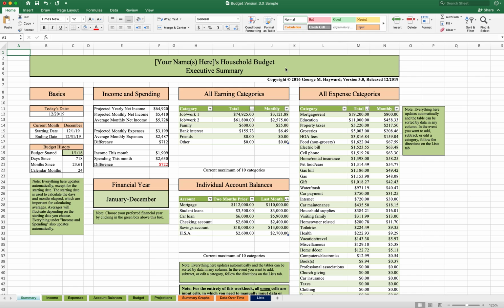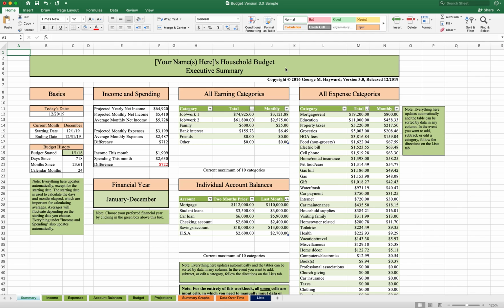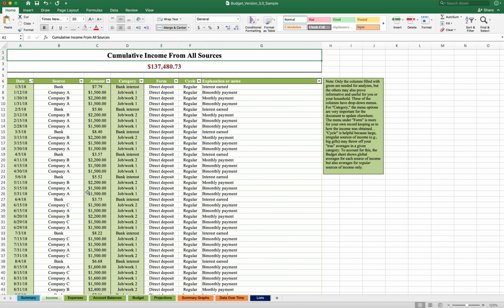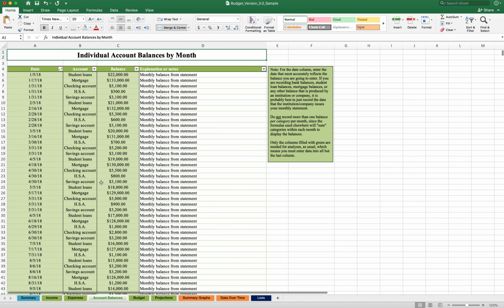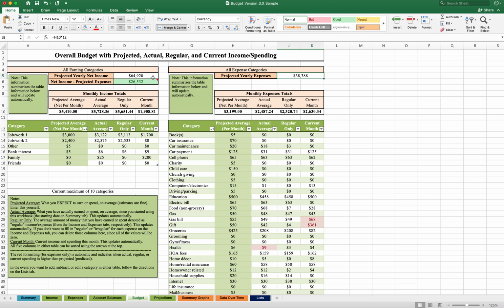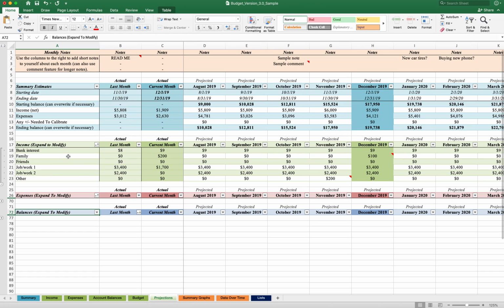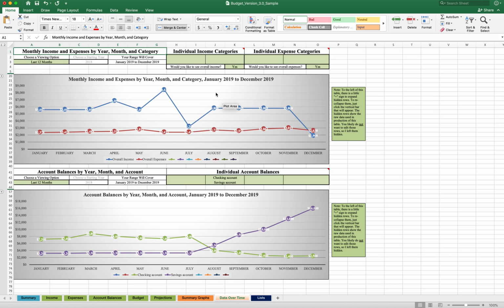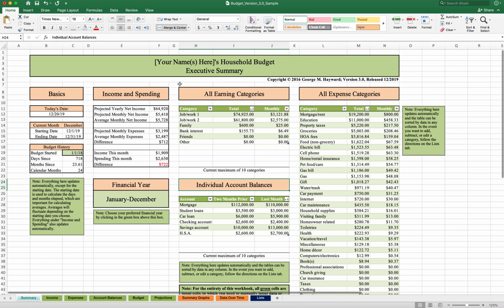Household Budget Template and Tutorial (Excel) 2020 Update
This is a tutorial describing how to use a household budgeting workbook. To download the free Excel template and/or a blank version of it for your personal use, follow the

This is a versatile home and personal finance template with interactive components to help with tracking and managing your finances over time. It provides daily, monthly, and yearly data and can be used by individuals or households.

cash.app ($georgemhayward)

Thank you to everyone who provided feedback on the earlier versions of this workbook! All of your suggestions were taken very seriously and I trust that this workbook has improved greatly because of your thoughtful comments and questions!